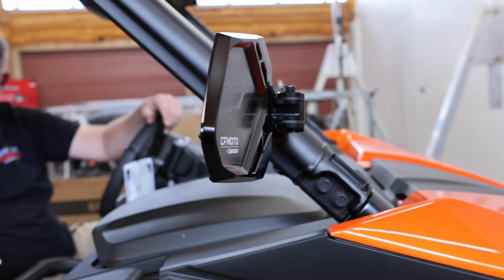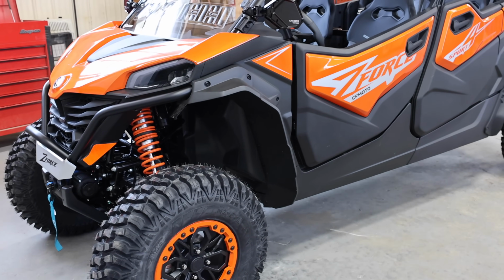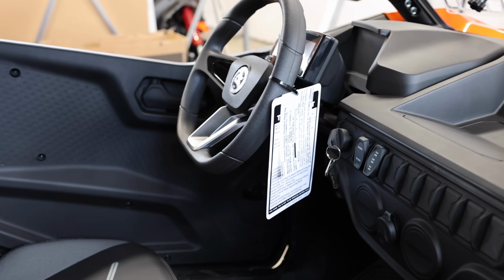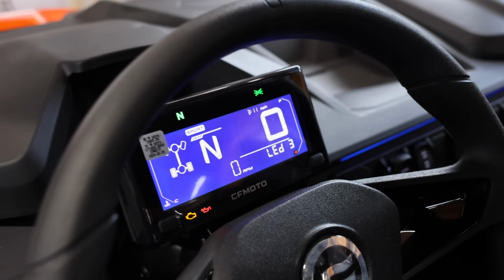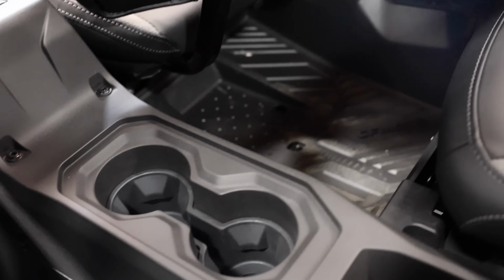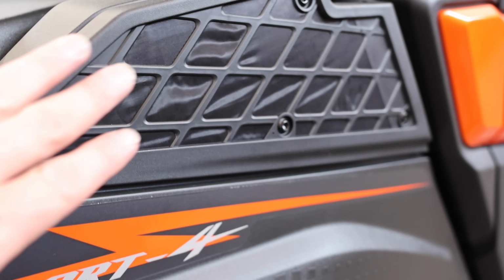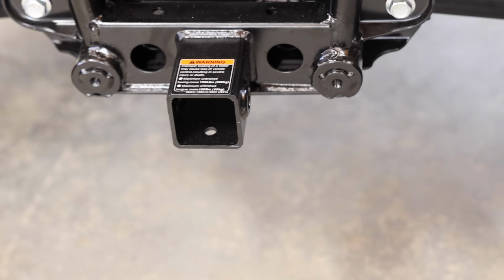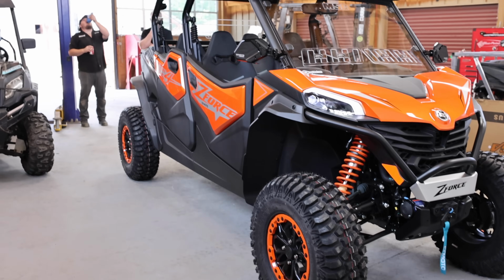2024 CFMOTO ZFORCE Sport 4 Assembly & Overview | Features & Specs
This is the best Sport 4 seater SXS for the family & friends to join you on Off-road Adventures. The 2024 CFMOTO ZFORCE 950 Sport 4 Seater from the 2024 CFMOTO Lineup.
We will assemble one straight off the delivery truck and show you key features and talk about a few specs as well as give you a closer look at the quality of the CFMOTO as we do a walk around overview / review.

If you want to see one in person and get one at the best deal then come see us at Main Street Cycle in Tishomingo MS.
I can assure you that MSC is worth the drive. Come and become apart of Team MSC.

If you need parts or accessories then visit teamMSCparts.com